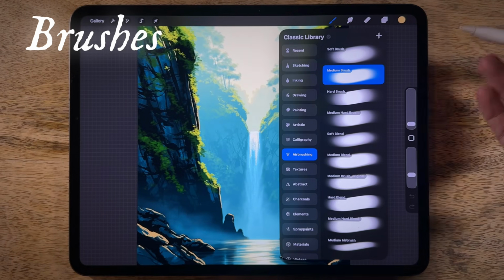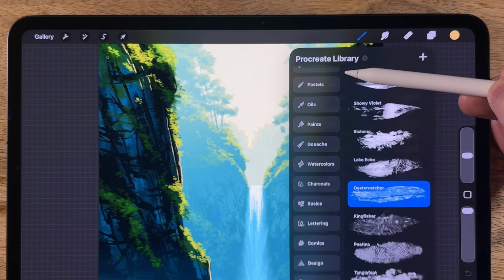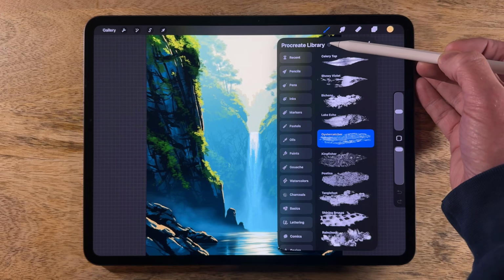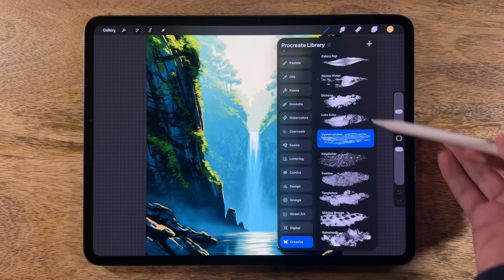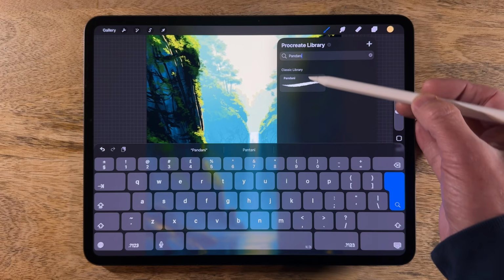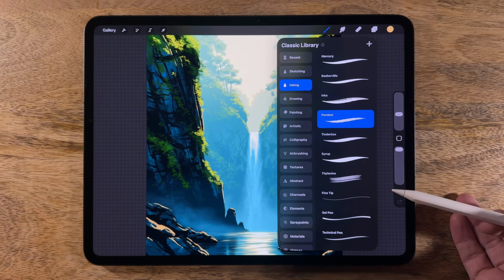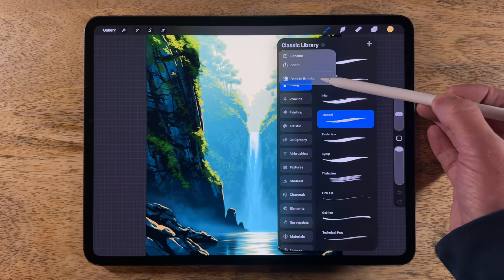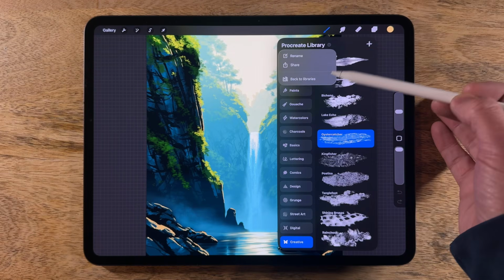Procreate Moved the Classic Brush Library!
Looking for the Classic Brush Library in Procreate?

After the latest update, many artists think their favourite brushes have disappeared. In this quick Procreate tutorial, I’ll show you exactly where the Classic Brush Library has been moved and how to access it in seconds.

Whether you’re using Procreate for drawing, painting, or digital art tutorials, this simple tip will help you get back to your favourite brushes quickly.